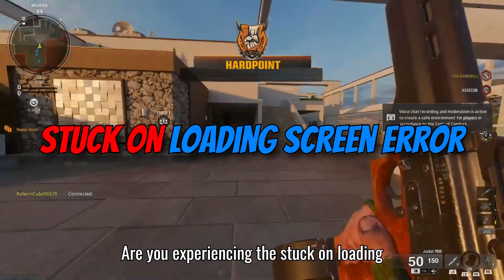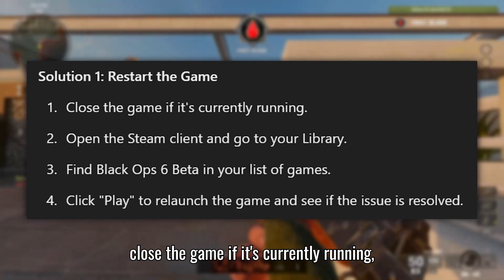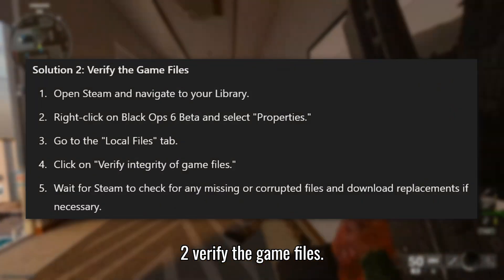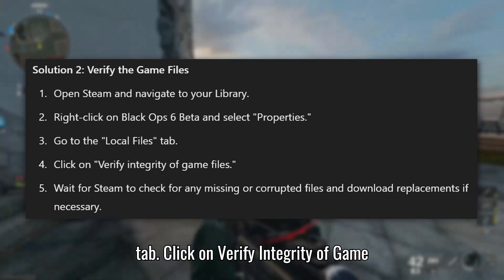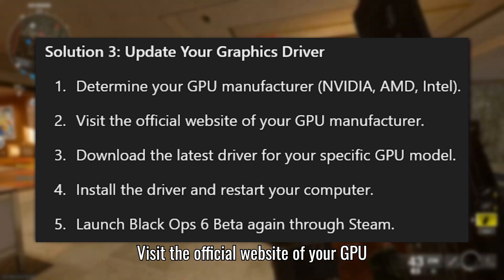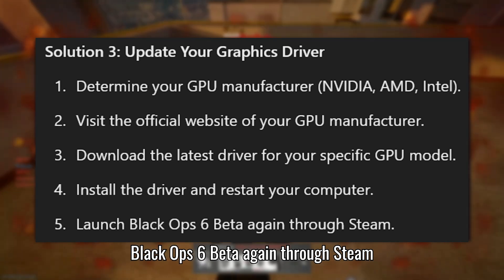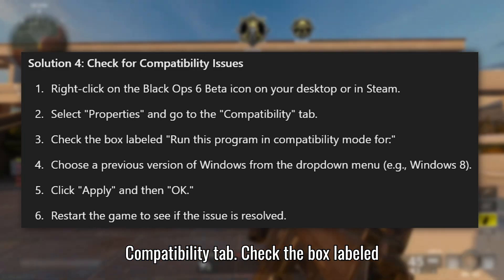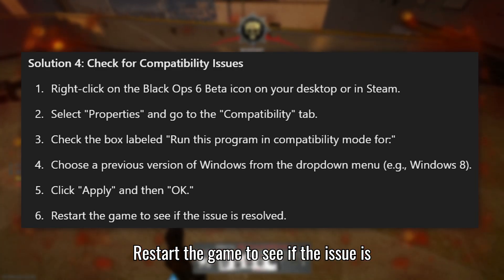How to Fix Black Ops 6 Beta Stuck on Loading Screen Error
Fix Black Ops 6 Beta Stuck on Loading Screen Error

Are you experiencing the "Stuck on Loading Screen" error while playing the Black Ops 6 Beta on Steam? Here are some direct solutions to help you fix the issue.

Restart the Game:
Close the game if it's currently running. Open the Steam client and go to your Library. Find Black Ops 6 Beta in your list of games. Click "Play" to relaunch the game and see if the issue is resolved.

Verify the Game Files:
Open Steam and navigate to your Library. Right-click on Black Ops 6 Beta and select Properties. Go to the Local Files tab. Click on Verify integrity of game files. Wait for Steam to check for any missing or corrupted files and download replacements if necessary.

Update Your Graphics Driver:
Determine your GPU manufacturer, whether it is Nvidia, Intel, or AMD. Download the latest driver for your specific GPU model. Install the driver and restart your computer. Launch Black Ops 6 Beta again through Steam.

Check for Compatibility Issues:
Right-click on the Black Ops 6 Beta icon on your desktop or in Steam. Select Properties and go to the Compatibility tab. Check the box labeled Run this program in compatibility mode. Choose a previous version of Windows from the dropdown menu (e.g., Windows 8).
Click Apply and then OK. Restart the game to see if the issue is resolved.